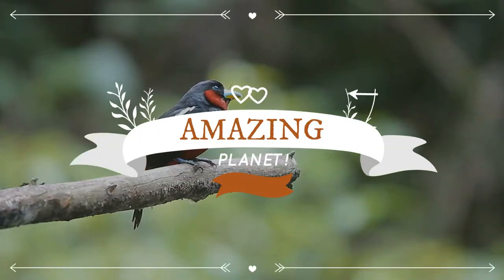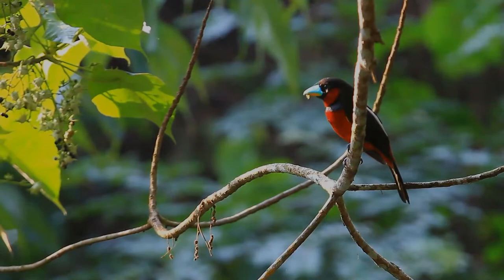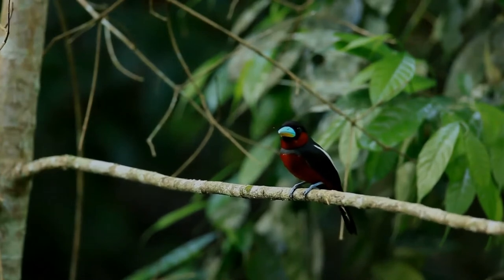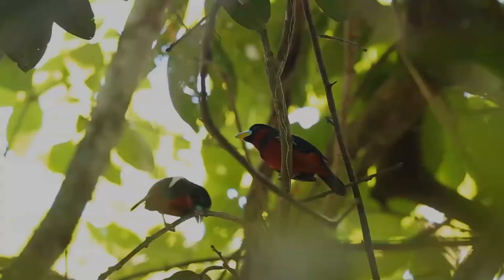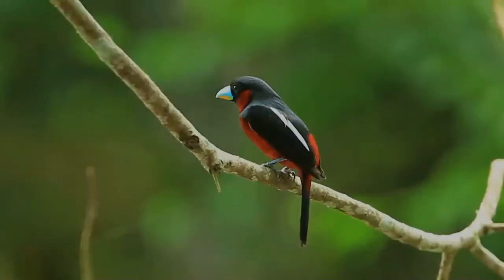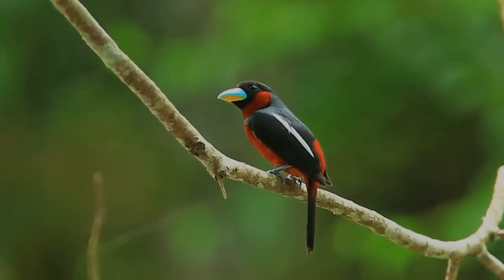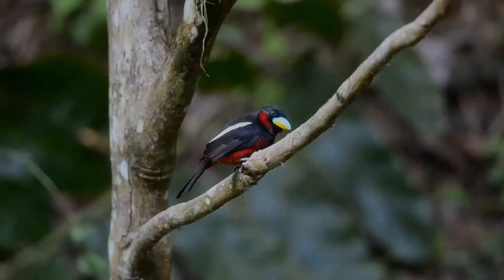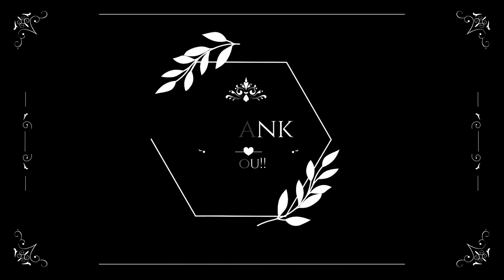Black-and-red Broadbill facts 🦜 found in 🇧🇳 🇰🇭 🇮🇩 🇱🇦 🇲🇾 🇲🇲 🇸🇬 🇹🇭 🇻🇳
The black-and-red broadbill is a species of bird in the family Eurylaimidae. It is monotypic within the genus Cymbirhynchus. It is a large, unmistakable bird, with maroon underparts, black upperparts, a maroon neck-band, and white bars on the wings. It also has a large, dichromatic, blue and yellow bill. It is unlikely to be visually confused with any other bird in its range, but may be confused with the black-and-yellow broadbill vocally.
It is found in Brunei, Cambodia, Indonesia, Laos, Malaysia, Myanmar, Singapore, Thailand, and Vietnam. It inhabits lowland riparian forest throughout its range. It can also adapt quite well to disturbed habitat, inhabiting secondary growth and degraded habitat near rivers. The black-and-red broadbill is mainly insectivorous, supplementing it's diet with aquatic creatures such as mollusks, snails, fish, and crustaceans. It also takes leaves and seeds incidentally.
It nests in the dry season throughout its range, with the nest being large, conspicuous structures that usually overhang water. Nests are built by both sexes, out of creepers, fungal hyphae, moss, and other plant matter. Eggs are laid in clutches of 2-3, occasionally with a fourth runt egg, and incubated by both parents. They are listed as least-concern by the I-U-C-N, due to their large range and lack of severe decrease in global population. However, they have experienced declines in several parts of their range, and may face threats due to deforestation, trapping for the songbird trade, and hunting.
The black-and-red broadbill is a large broadbill. Adults have black heads and breastbands, greenish-black upperparts, with a maroon half-collar and bright maroon rumps and uppertail coverts. Scapulars have pure white edges, forming a white line on the closed wing. The bend of the wing has a narrow orange line. The tail is black, with variable amounts of white. The bill is dichromatic, a bright turquoise-blue maxilla, and a yellow-orange mandible with a blue tip and edges. The irises are bright emerald green.
Throughout its range, nesting usually occurs in the driest months of the year: from January to August in Malaysia, from late February to June in Myanmar, in May and June in Thailand, December to August in Borneo, and March to June in Sumatra. Occupied nests have also been reported in June in Vietnam and in May in Laos, both near the end of the local dry seasons. Nests are conspicuous and usually overhanging water, especially fast-moving water. They are mostly built over forest pools, rivers, and streams, and more uncommonly over coastal slacks, tidal mangroves, and man-made drainage ditches. Nests are also rarely built fair from water, over roads and paths.
Nests are built by both sexes, usually taking around 11 days to build, but sometimes taking up to 49 days. They are ragged, bag-shaped or pear-shaped structures, made out of tightly woven grasses, vines, sticks, bark, leaves, creepers, rootlets, vegetable fibres, pieces of moss, and fungal hyphae. The inside is usually lined, and the base is covered with soft material such as green leaves. The side entrance has a roof made of grass or fibres. Nests are usually fixed to thin, flexible, and spiked branches or shoots, from Senegalia pennata and Bambusa species.
The black-and-red broadbill is chiefly insectivorous, feeding on a variety of insects such as ants, beetles, crickets, grasshoppers, caterpillars, and hemipteran bugs.